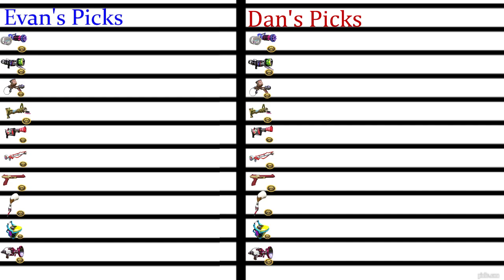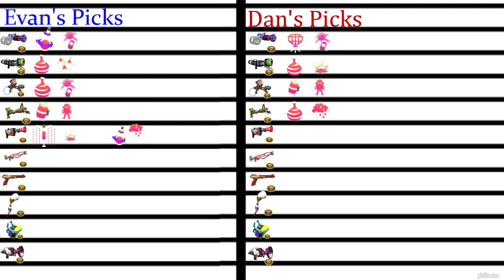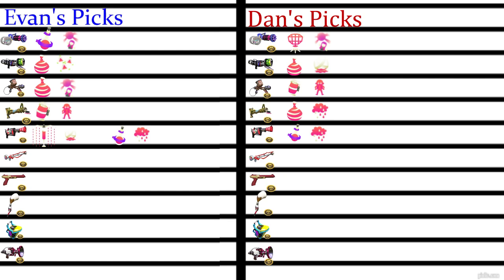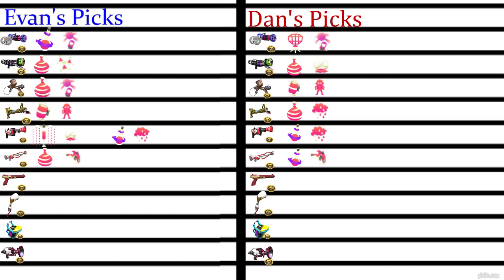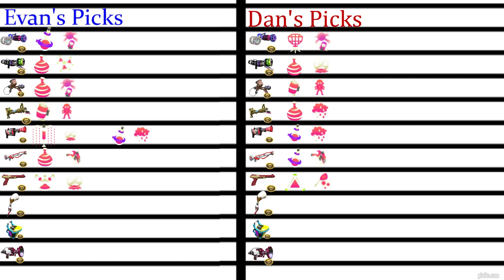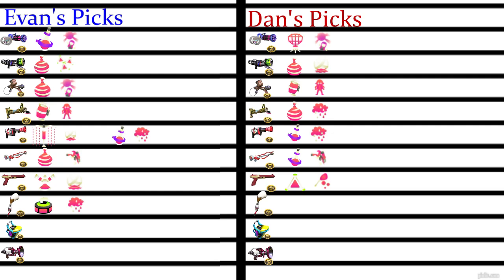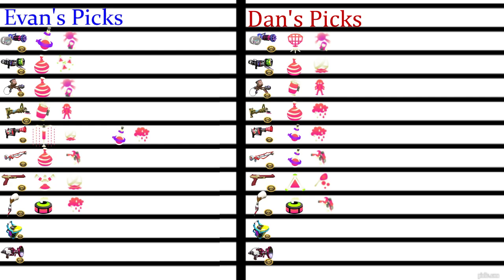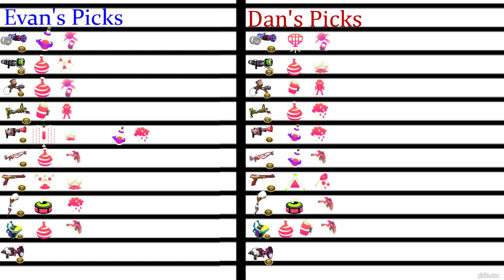The Running On Low Ink Podcast EP.1, with Evan and Dan. Topic ~ Sheldon's picks. (2/2/19)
This is the first episode of The Running On Low Ink Podcast with Evan from Static Intelligence, and Dan from Nameless. (both division 2 teams) Please note this is our opinion, none of this is factual. We are down to talk about our opinions on the sheldon's picks and meta just join the Static Intelligence discord to do so! EP.2 will be sometime next week when we start discussing the meta!